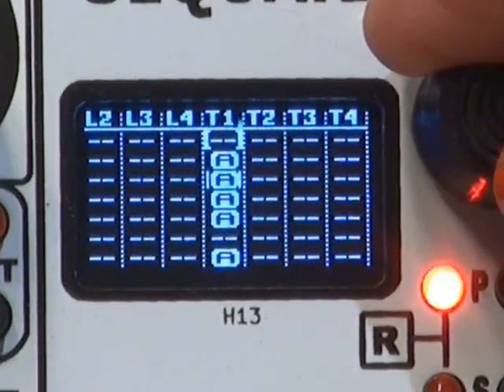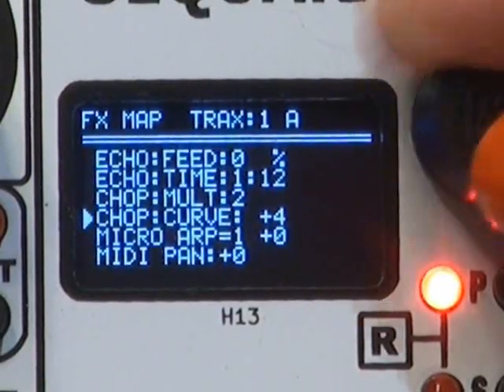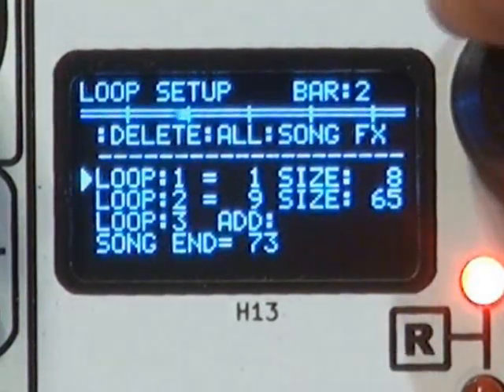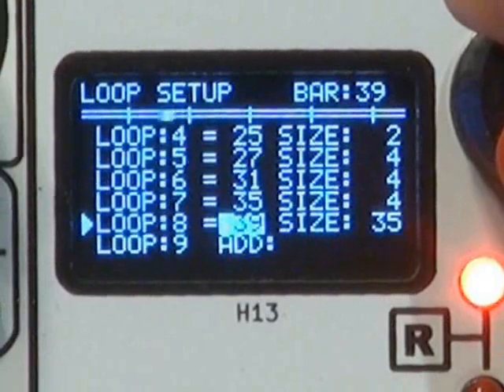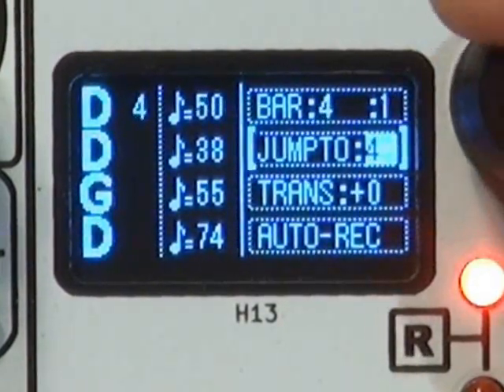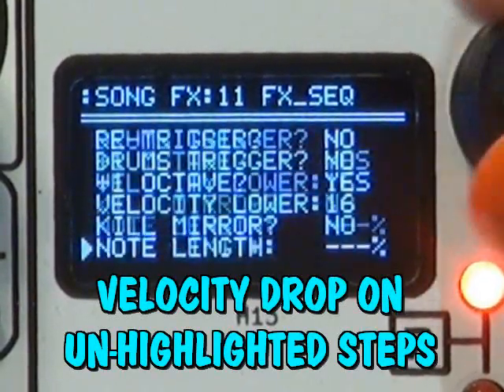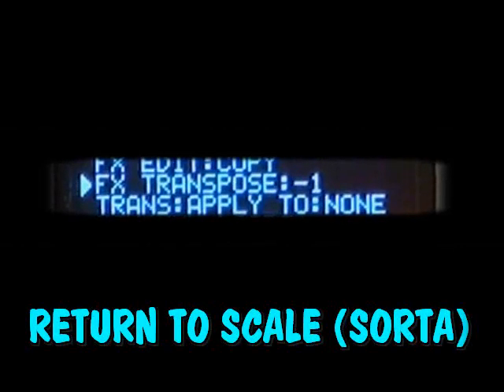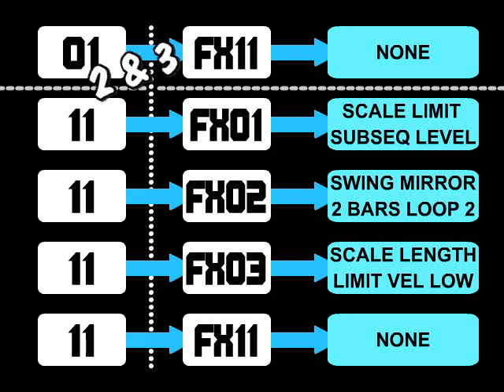Sequarallel Play Book 3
The first part of this, the 3rd in the Sequarallel Play Book series, we'll have a look at changing scales along with Play List transposing via PLFX of a Single TRAX sequence; in place of putting together multiple TRAX sequences to do the task. This can be advantageous during a live TRAX recording session, or during TRAX legacy sequencer mode to keep the vibe of a performance.

The second part is recording in a Song from a DAW and making loops within the Sequarallel (rather than adding loop markers to the composition in the DAW software). Then choosing a specific loop to modify per block in the Play List with SongFX to get very different sounding outcomes.